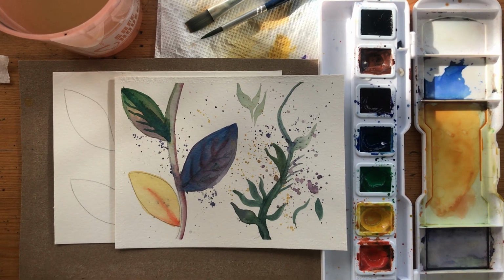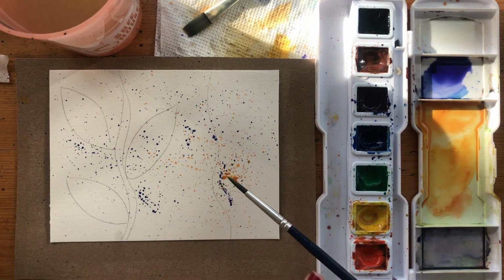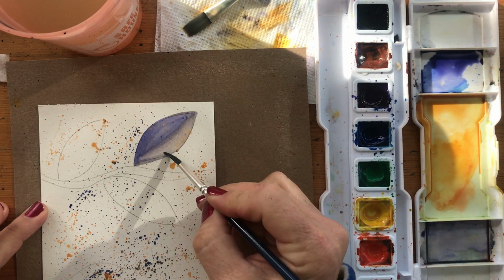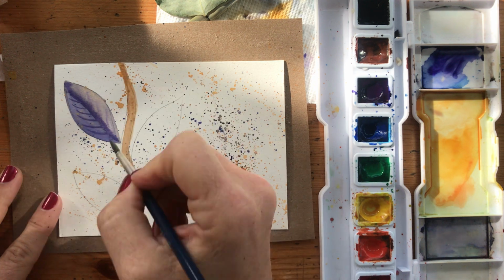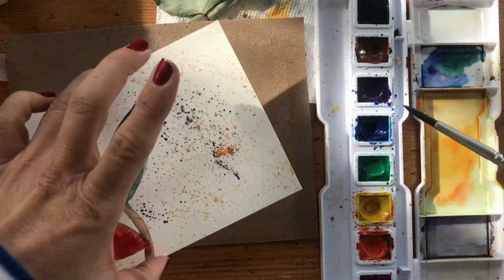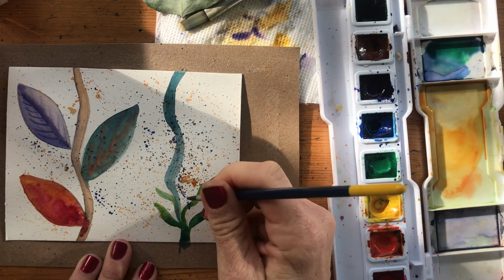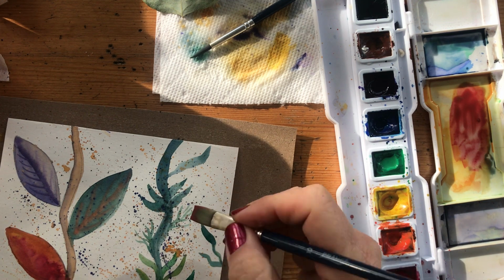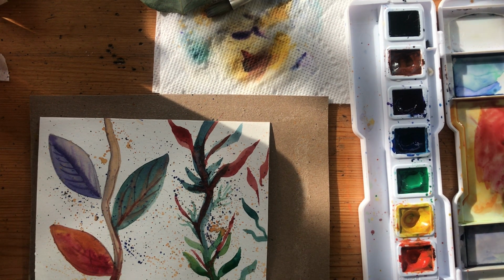Watercolor Leaves Demo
In this tutorial, I explain how to use the pressure of your brush, your brush stroke, and wet-into-wet to create leaves and simple organic lines.  This beginner friendly demonstration creates quick leaves/ petal forms that can be used for cards, postcards, small wall hangings, or just for watercolor technique practice.  This video and the four in this short series all teach how to use watercolor techniques to create quick fun scenes.